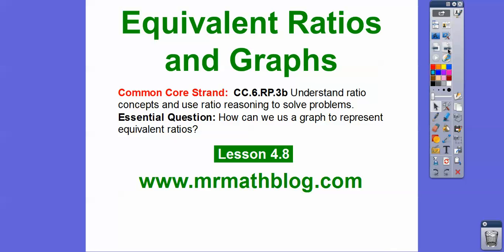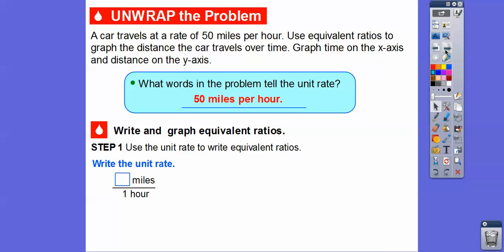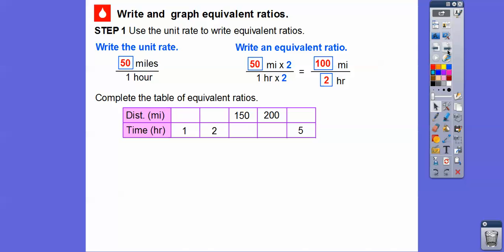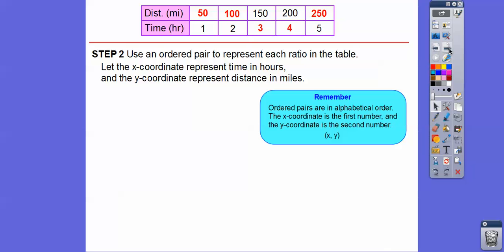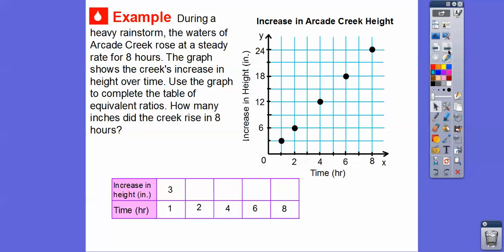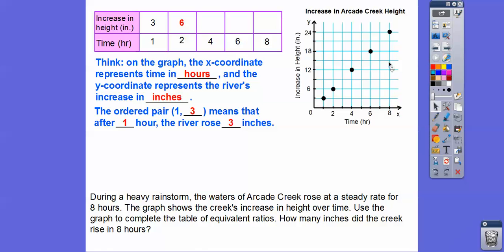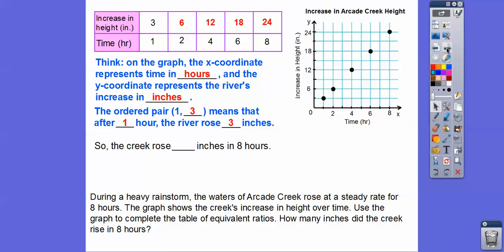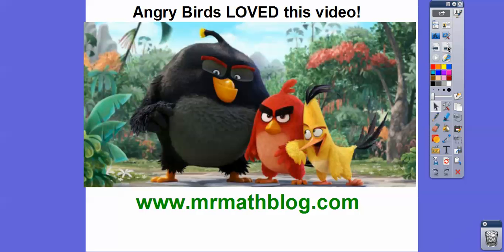Equivalent Ratios and Graphs - Lesson 4.8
This lesson takes a unit rate, and makes a table of equivalent ratios, then makes ordered pairs, and finally graph these ordered pairs.